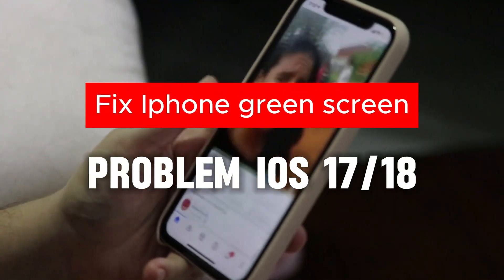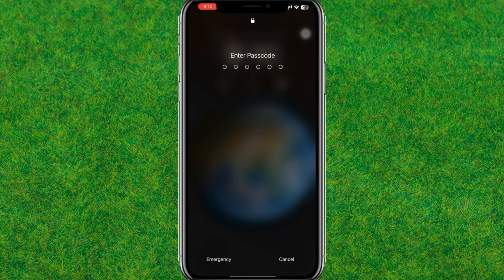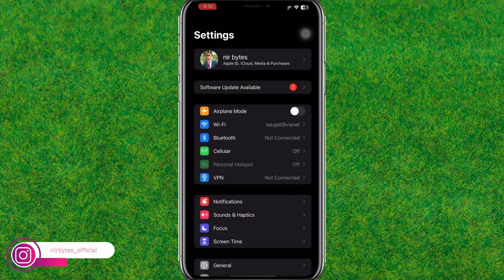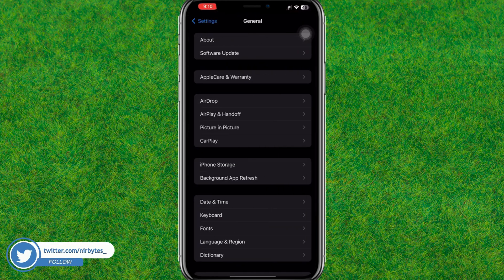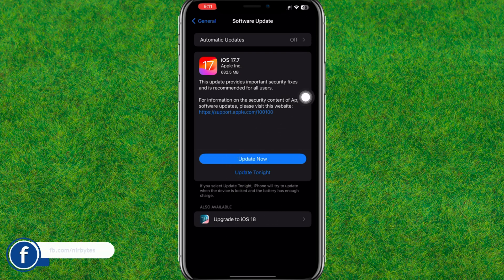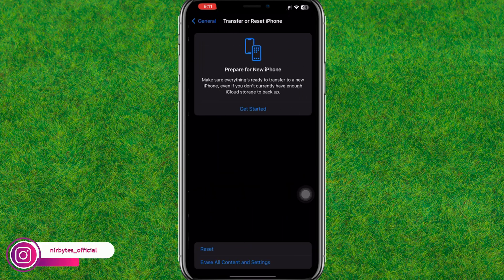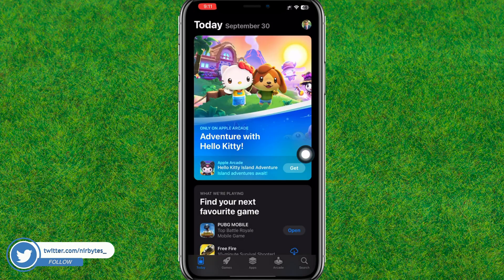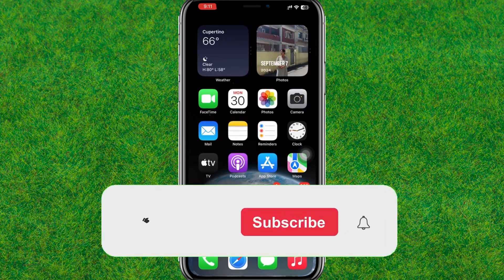How to fix iPhone Green Screen Problem (iOS 17/18)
TOPIC QUERIES:
iPhone X green screen flickering
How to fix green screen on iPhone 13
How to fix iphone green screen problem ios 15
iPhone screen turned green after dropping it
iPhone green screen repair cost
iPhone screen green tint water damage
How to fix green screen on iPhone 14 pro max